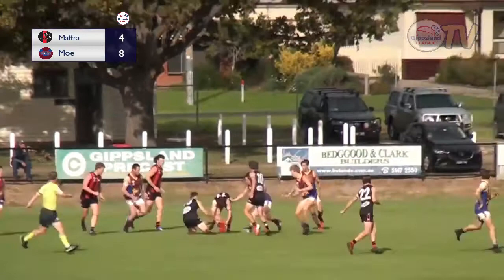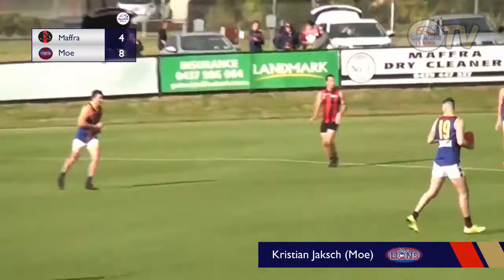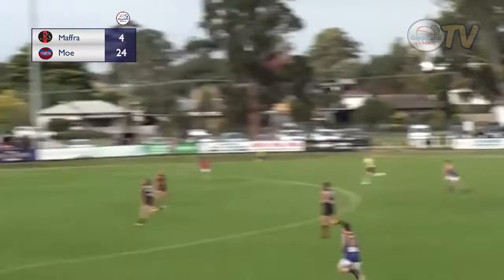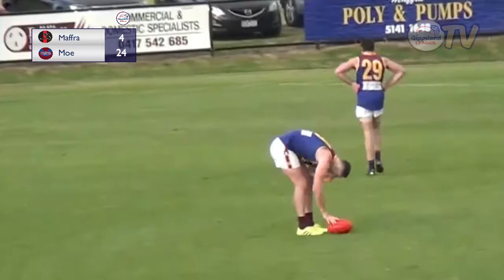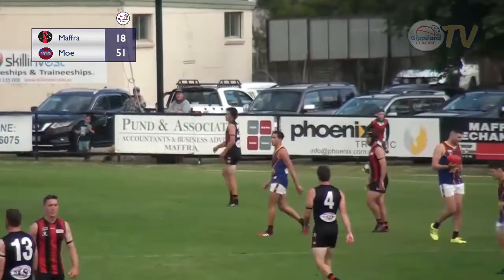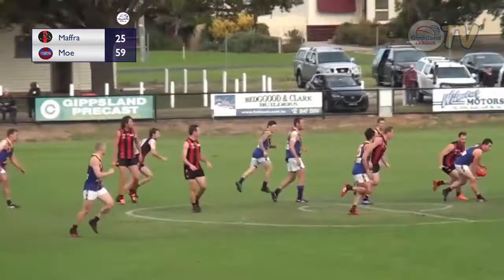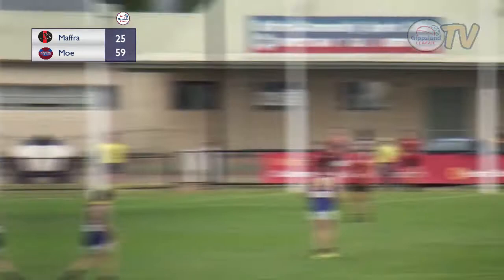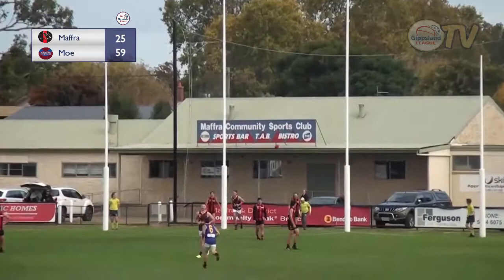GLTV Round 2 2021 - Kristian Jaksch 4 goals v Maffra R2